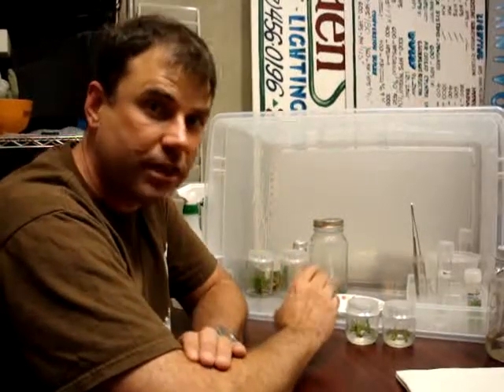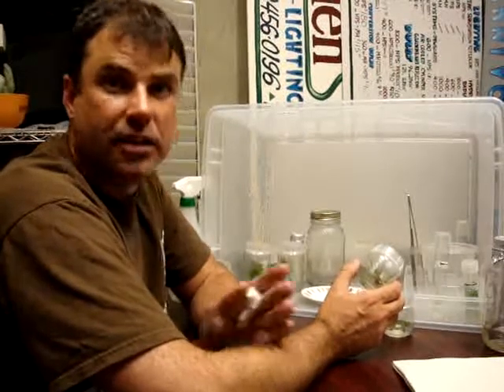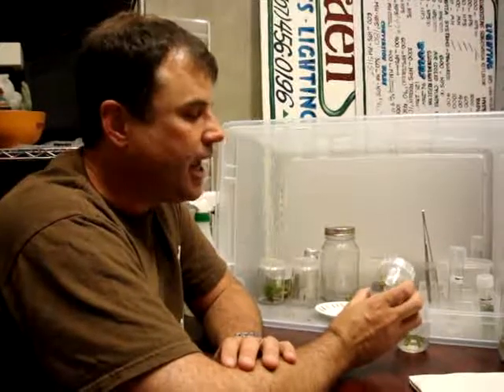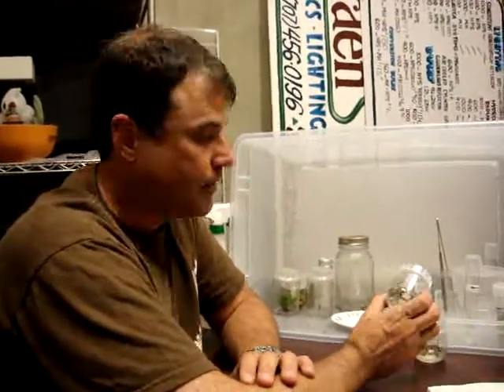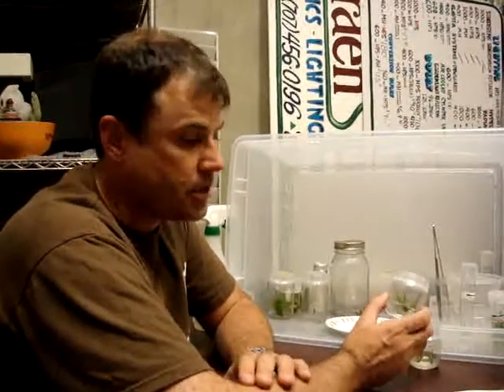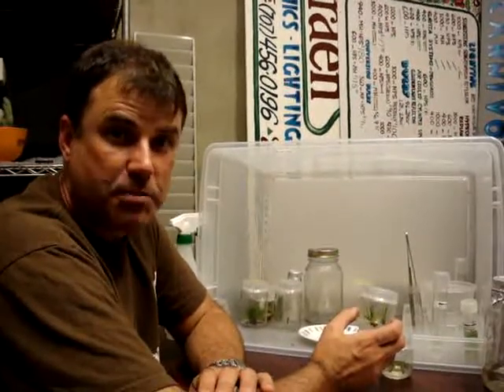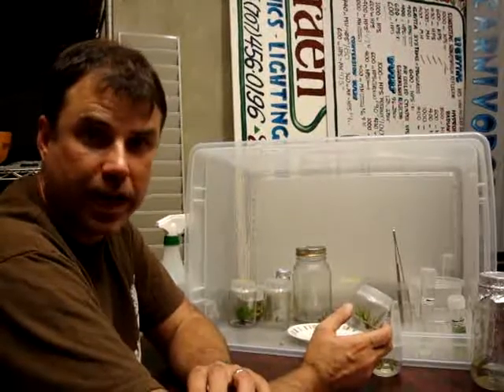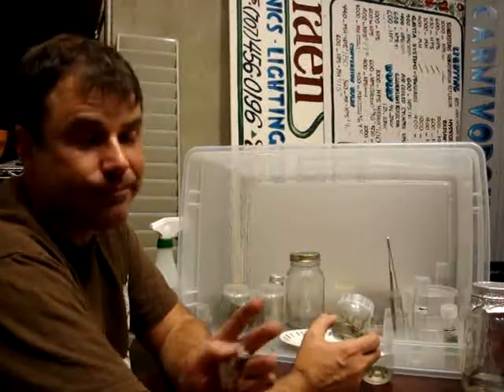tissue culture indoor growing hydroponics cuttings clones